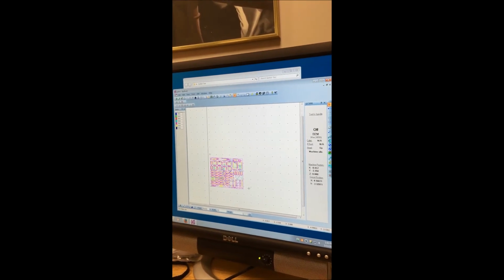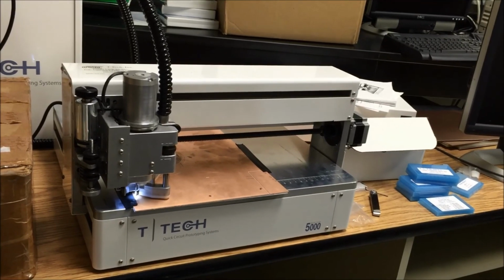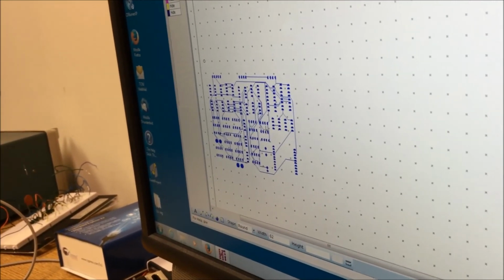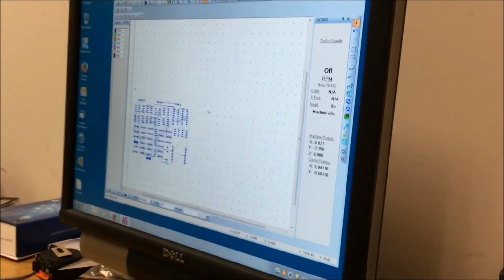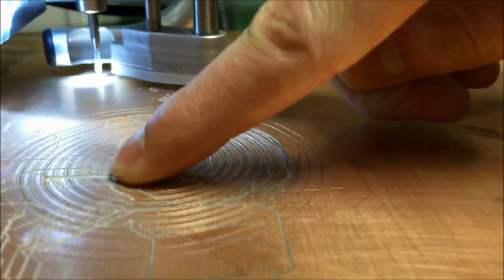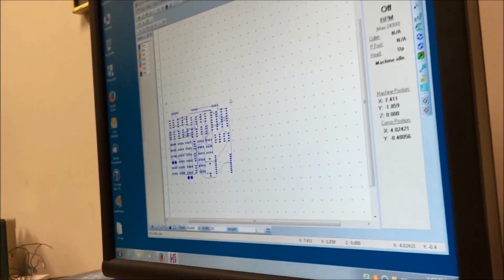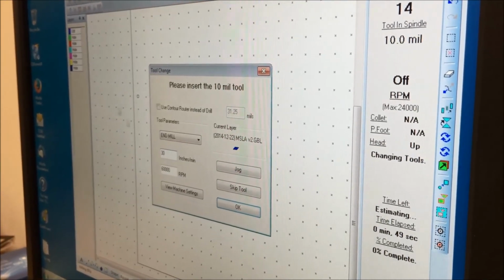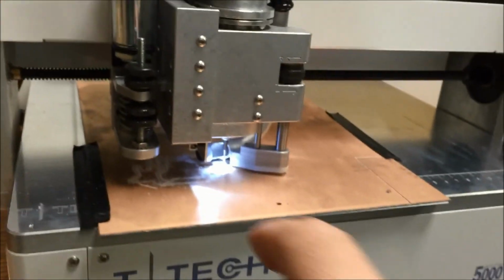Using QuickCircuits QC 5000 and IsoPro PCB Design Software